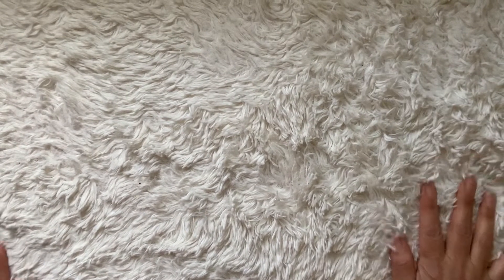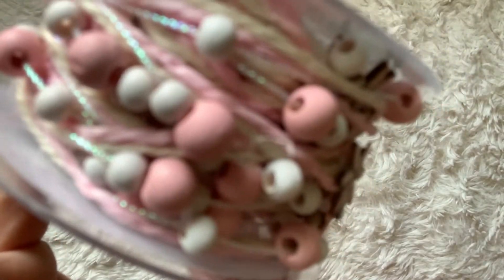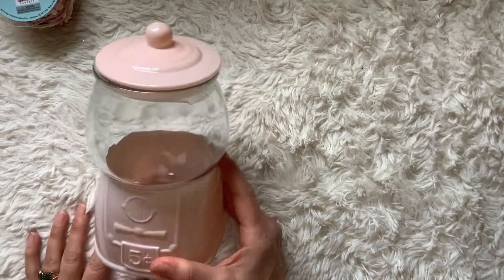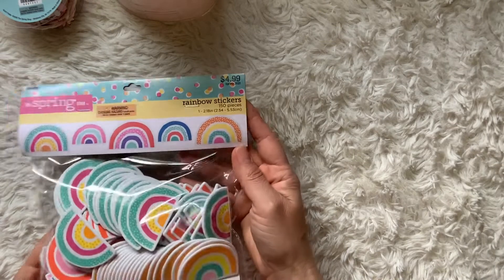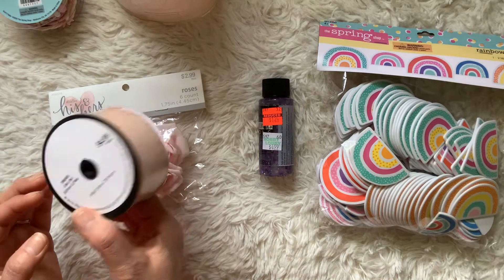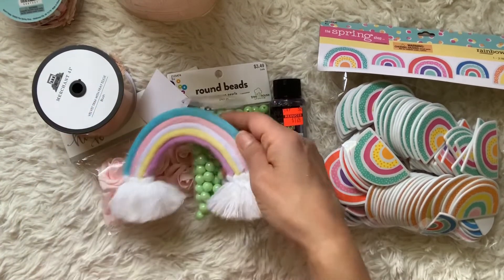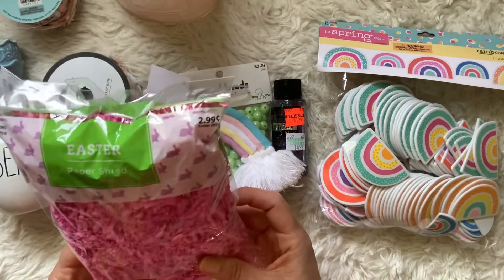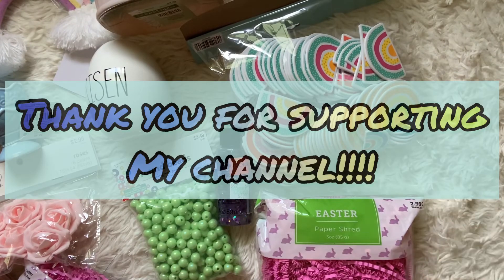Even more Hobby Lobby